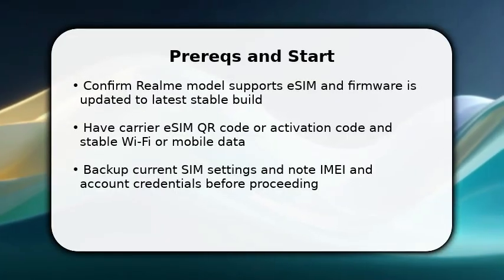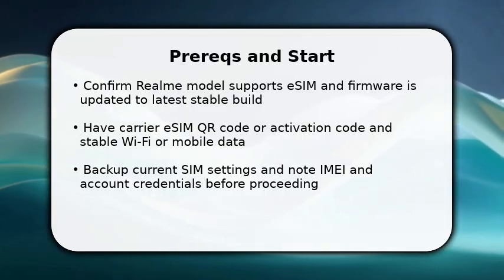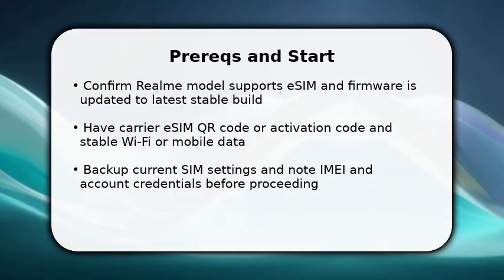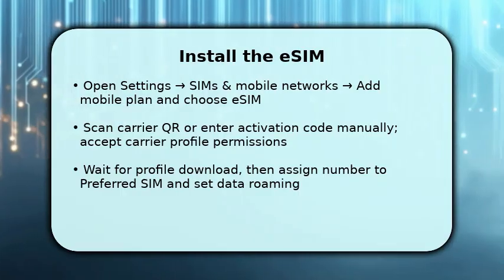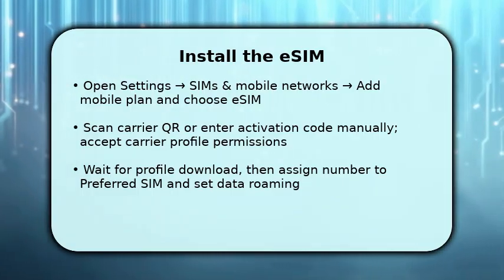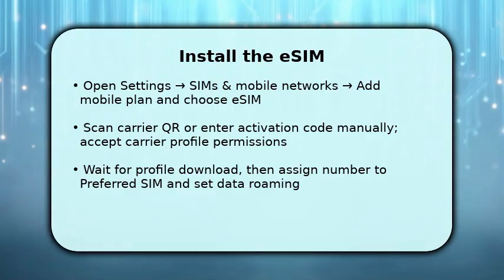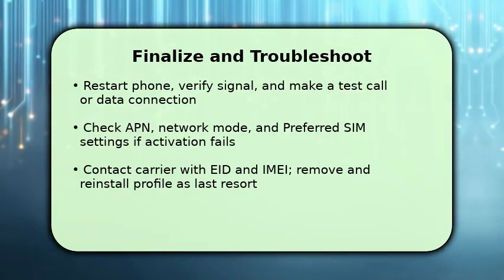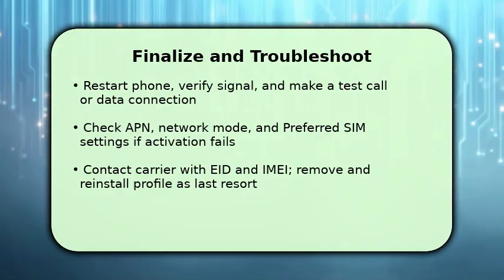How to Use Esim in Realme - Full Guide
Discover the essential steps for using Esim on Realme devices in this comprehensive guide. From installation to advanced features, learn how to optimize your phone's performance with ease.